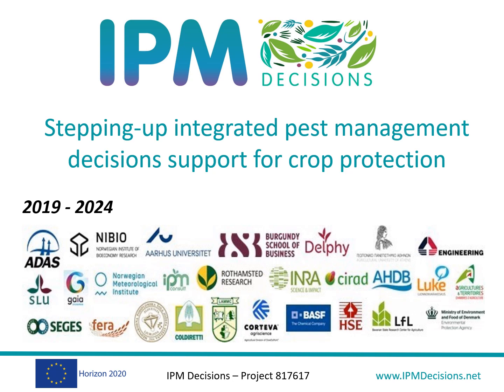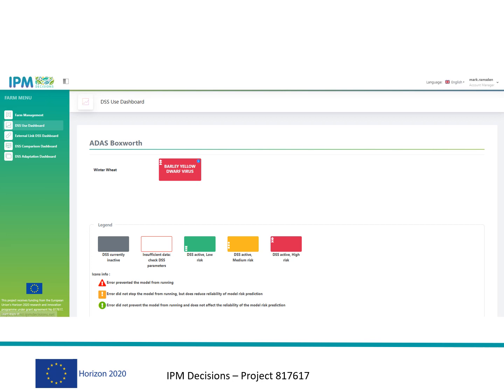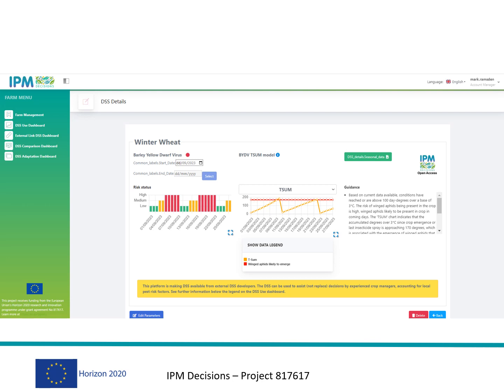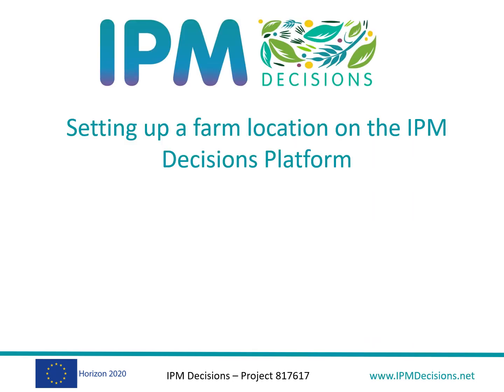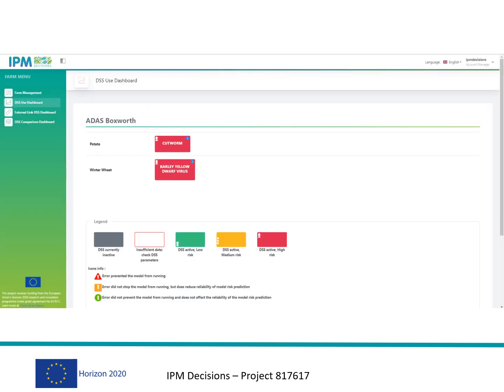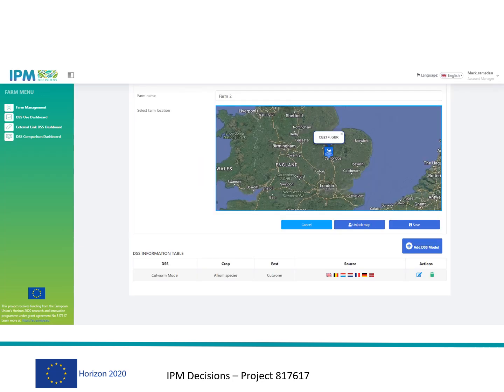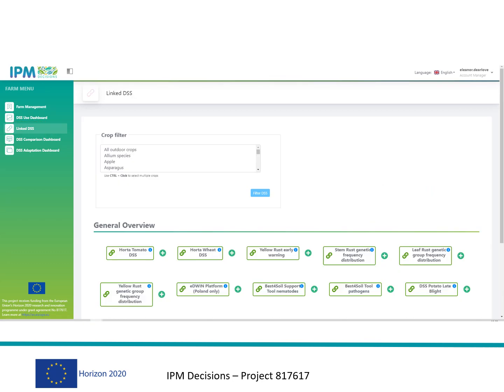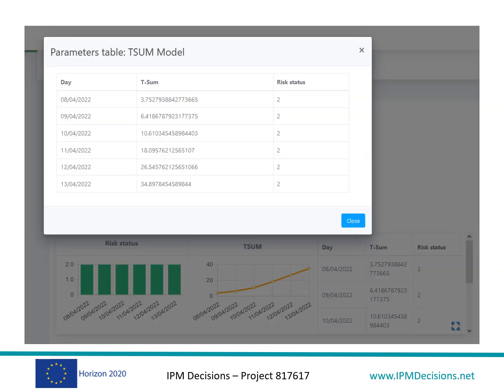IPM Decisions Platform Demonstration October 2023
The IPM Decisions Platform has undergone a number of updates. One of the most important updates is that it is now possible to look back in a DSS with historical data. This video explains how to register and use the platform.